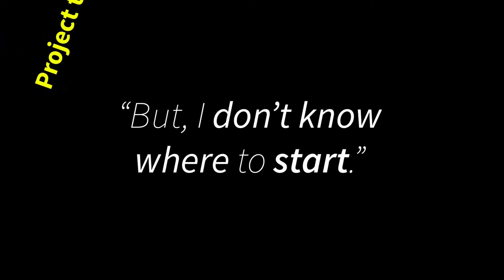How to Start a Programming Project